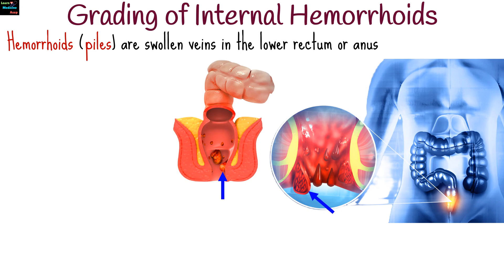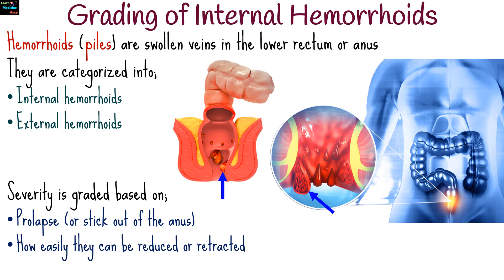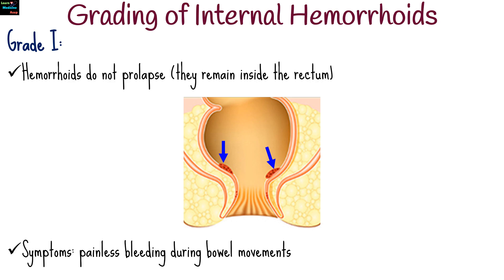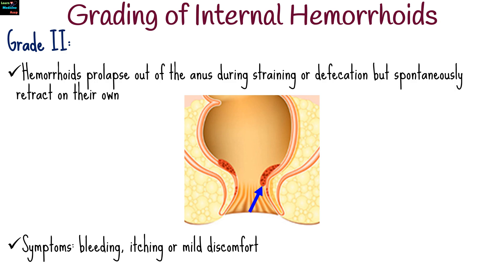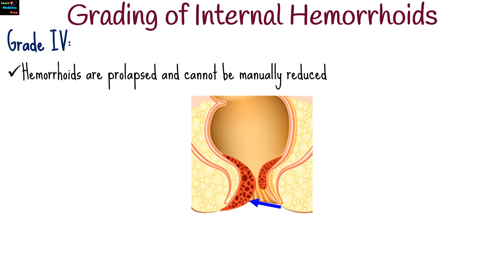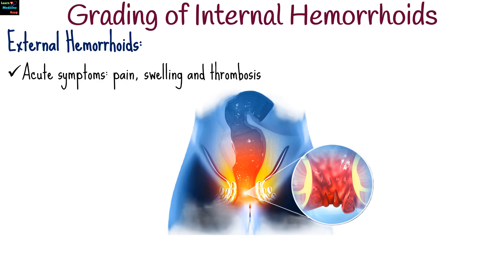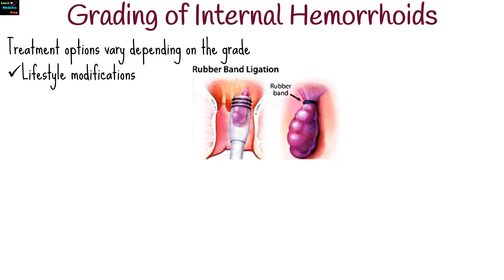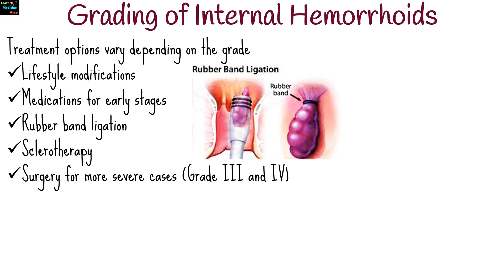Hemorrhoids Grading | What are the 4 Grades of Hemorrhoids?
Hemorrhoids, commonly known as piles, are swollen veins in the lower rectum or anus, classified as internal or external based on their location. Internal hemorrhoids are graded by their degree of prolapse. Grade I hemorrhoids remain inside the rectum, causing painless bleeding during bowel movements. Grade II hemorrhoids prolapse during defecation but retract spontaneously, with symptoms like bleeding and mild discomfort. Grade III hemorrhoids require manual reduction after prolapse, often causing pain and irritation. Grade IV hemorrhoids remain prolapsed and may become thrombosed or strangulated, leading to severe pain and complications. External hemorrhoids, although not graded, are visible and can cause acute pain and swelling, particularly if thrombosed. Treatment options vary depending on severity, from lifestyle changes to medical procedures for advanced cases.